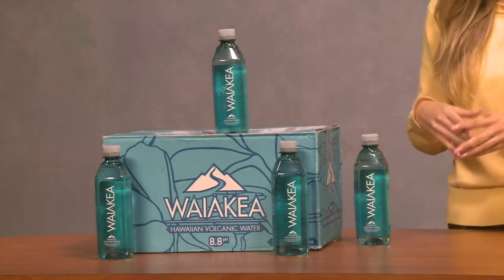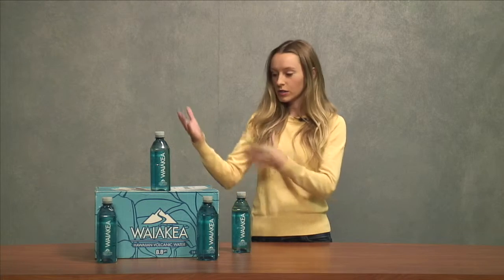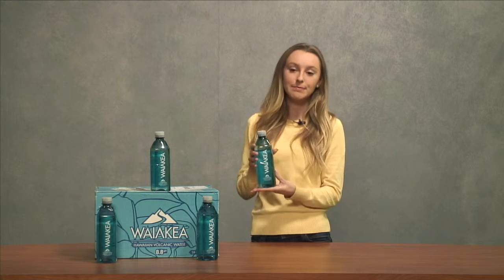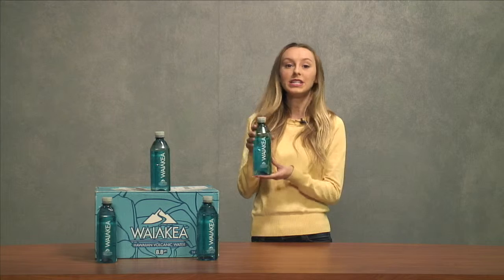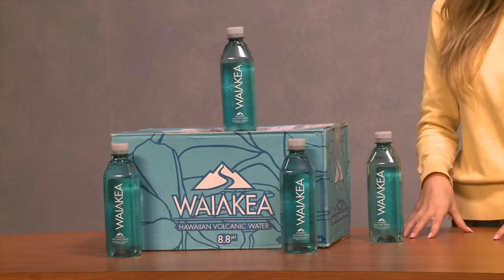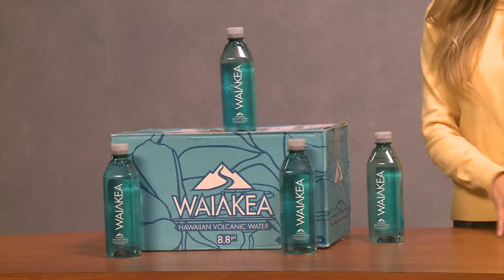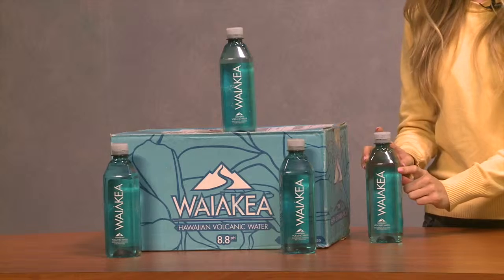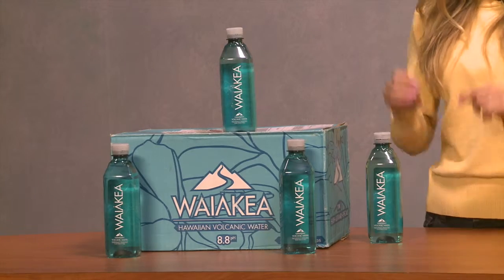Margaret Tesmer Product Review